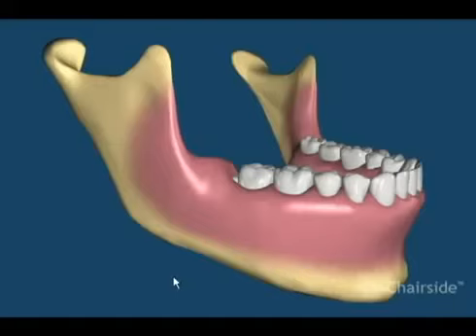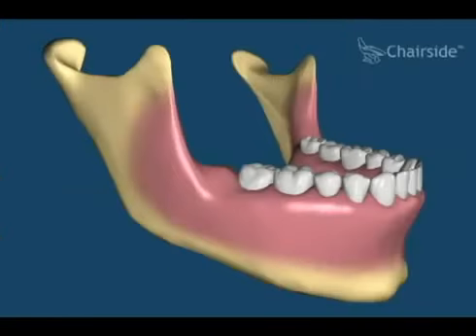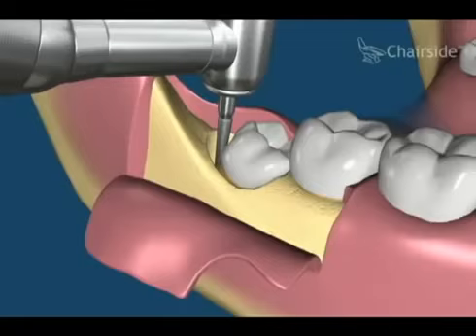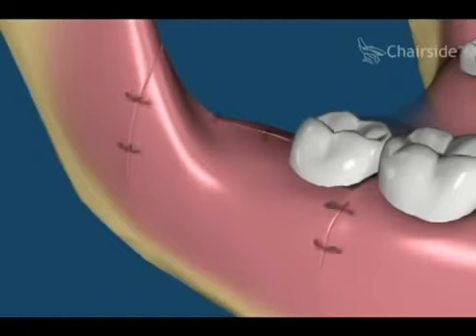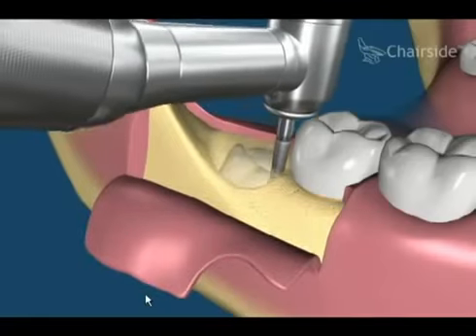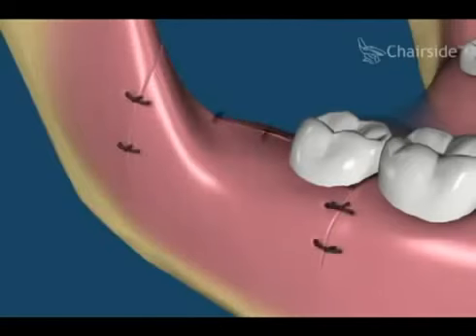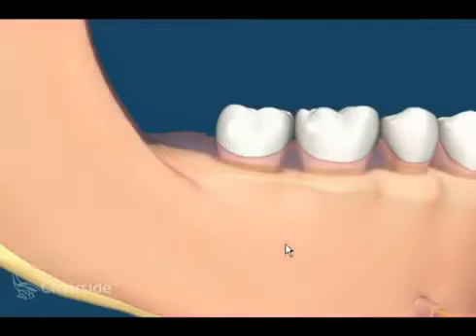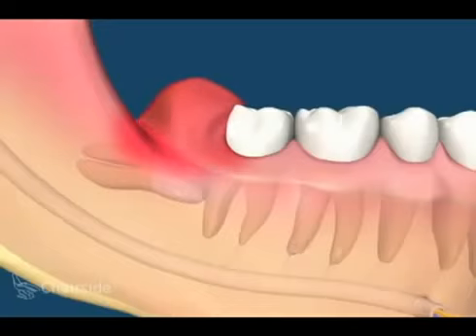Clip mô phỏng quá trình nhổ răng khôn mọc lệch | Y Học Hiện Đại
Tổng hợp, sưu tầm các hình ảnh điều trị y học